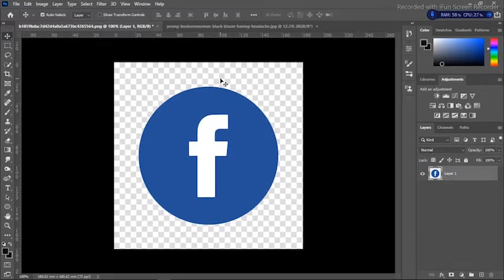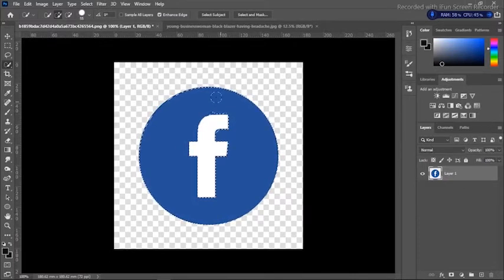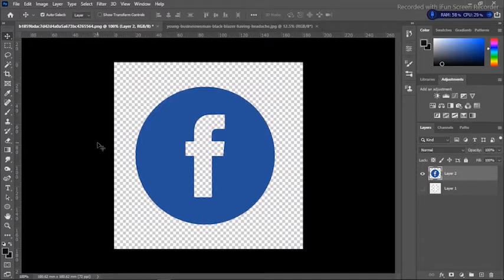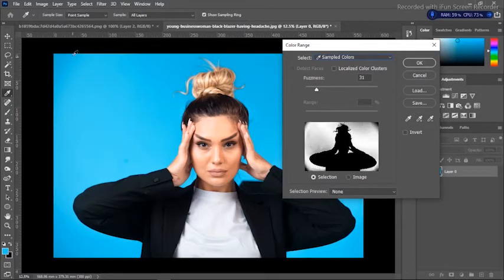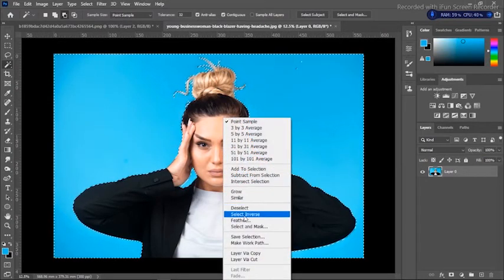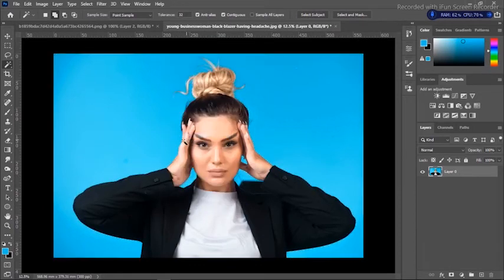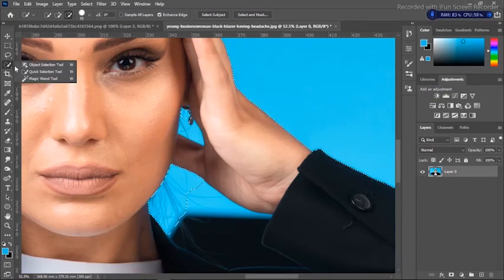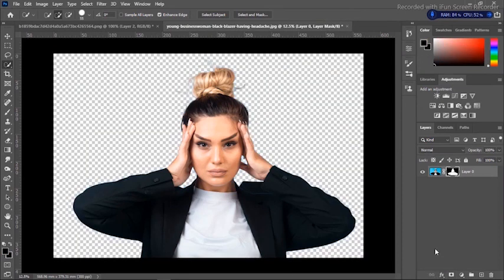Adobe Photoshop Selection Tutorial For Complete Beginners